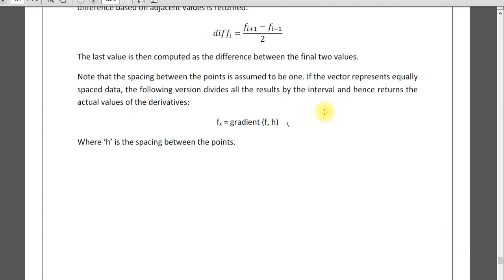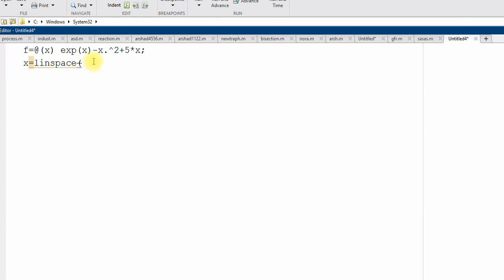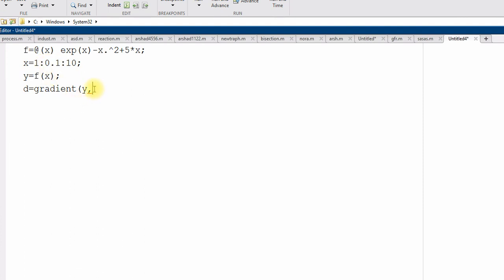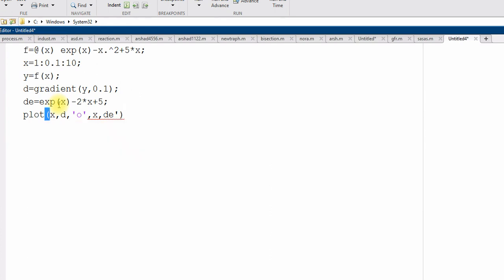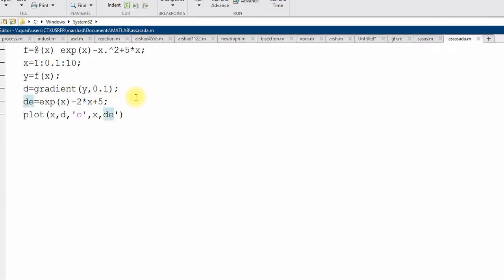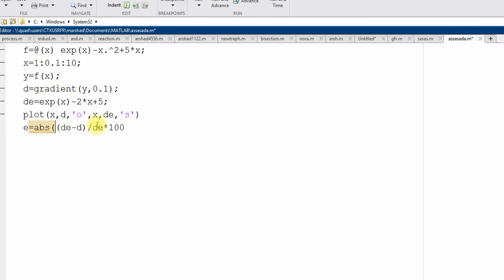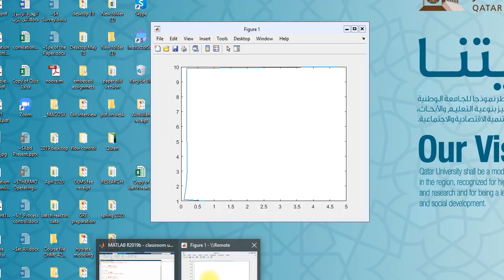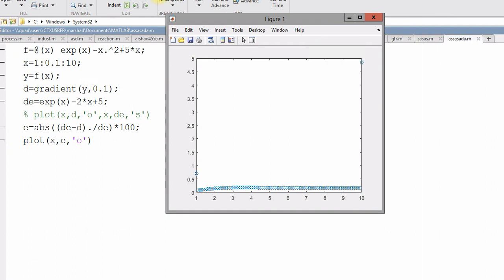Gradient Function in MATLAB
Gradient Function through MATLAB